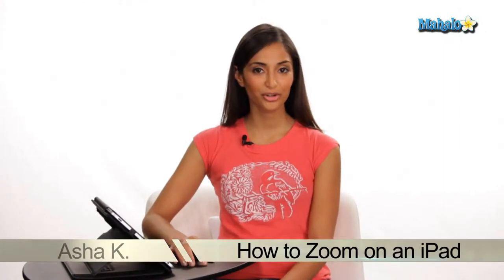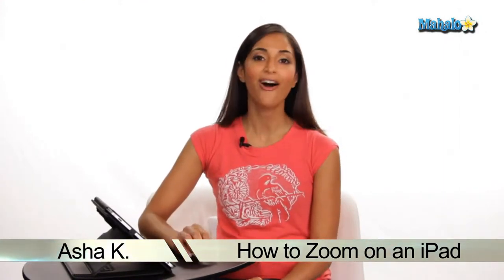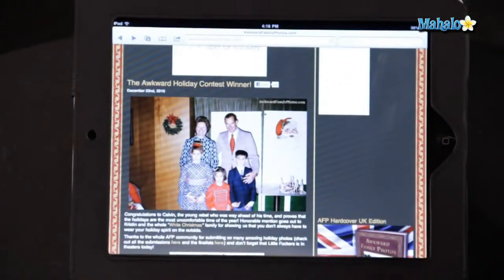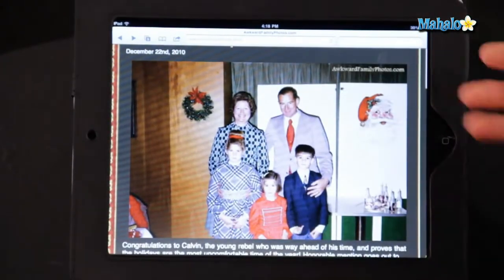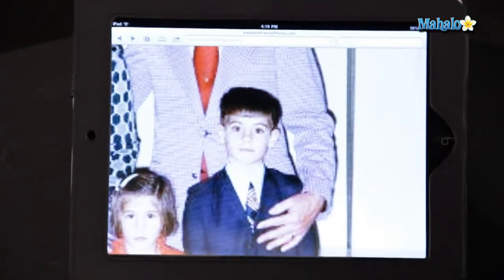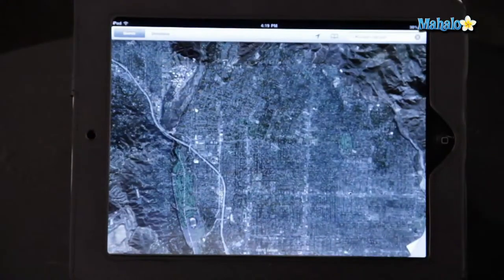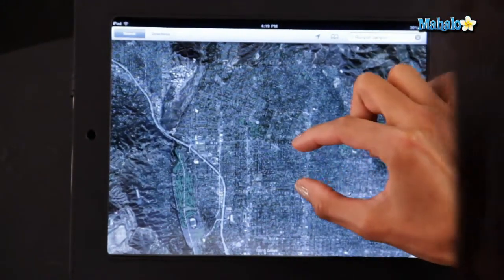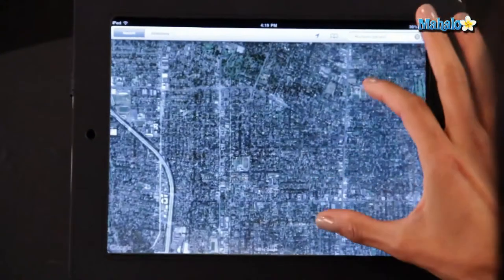How to Multitouch Zoom on The iPad